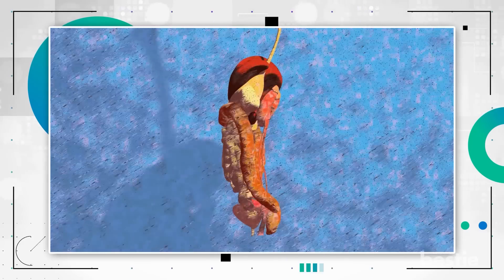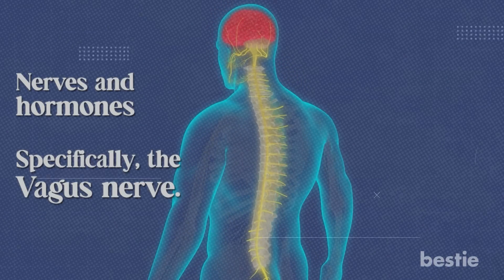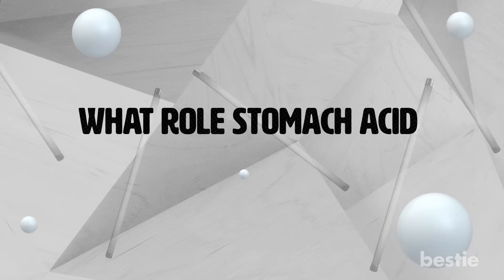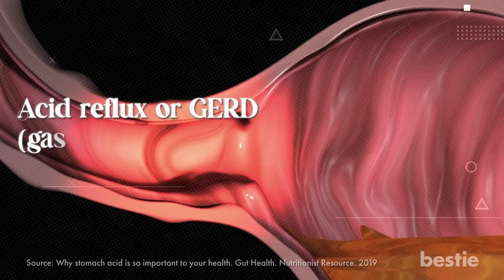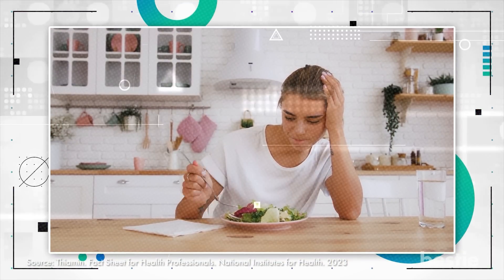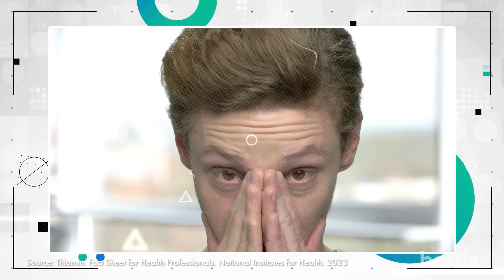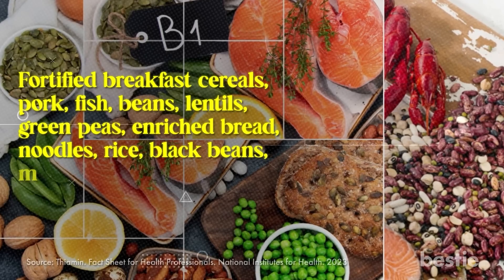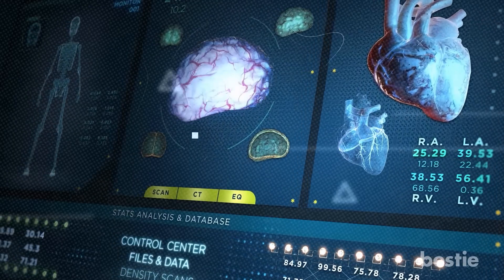HIDDEN DEFICIENCY Destroying Your Digestive System's Health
Your digestive system is essential for breaking down food into essential nutrients and energy, but disrupted processes can increase health disorders and sedentary lifestyles.
So how can your digestive system screw up its processes? We've got you covered! In today’s video, we’ll discover the vagus nerve's role in digestion and what happens when you have low hydrochloric acid levels.

⌛Timestamps:
⏱️ Intro - 0:00
⏱️ How your digestive system works? - 00:39
⏱️ Vagus nerve and digestion - 01:29
⏱️ Role of Stomach Acid - 03:25
⏱️ Vitamin B1 deficiency - 05:17
⏱️ Thiamine deficiency - 08:23
⏱️ How to care for the gut - 08:59

✍️ Summary:
Did you know thiamine deficiency could screw your digestion?
Vitamin B1 synthesizes a neurotransmitter called acetylcholine, an important signaling molecule secreted by the neurons in the vagus nerve to pass information from one neuron to another. The Vagus nerve is an essential communication link between your gut and brain, so any damage to the vagus nerve can easily trigger digestive problems. Satiety levels, energy production, and nutrient uptake are the ones that are most likely to be affected first. Problems like inflammatory bowel disease and Crohn’s disorder, characterized by swelling of the tissues in your digestive tract (inflammation), abdominal pain, severe diarrhea, and fatigue, can be some of the manifestations of vagus nerve impairment.  The Vagus nerve also helps in the secretion of hydrochloric acid, aka the stomach acid, that optimizes digestion and neutralizes harmful pathogens that might enter your body with food and cause food poisoning.